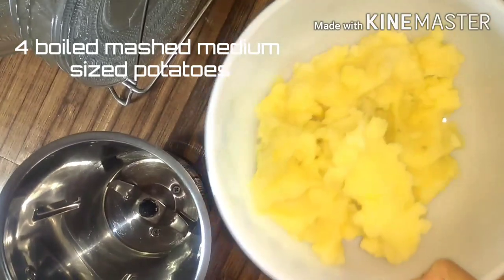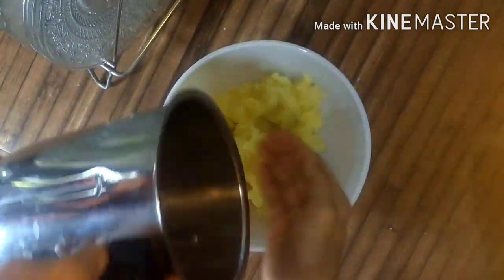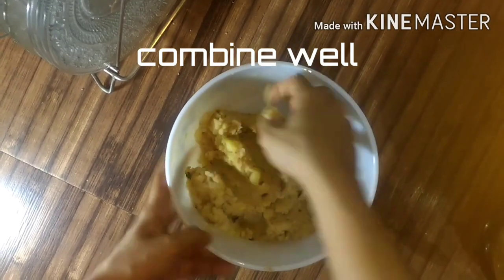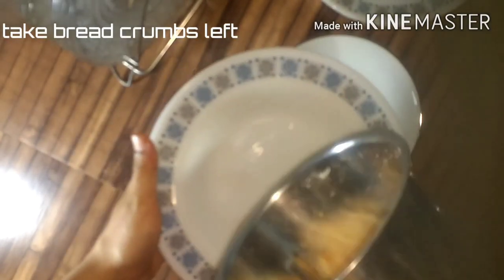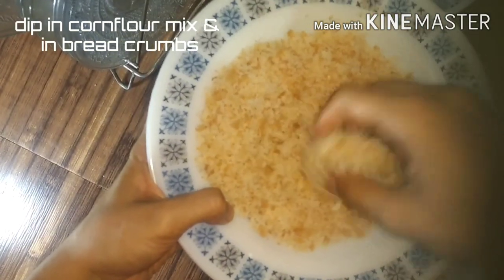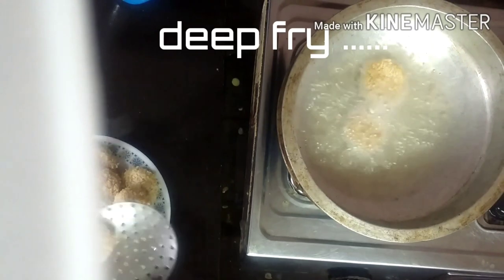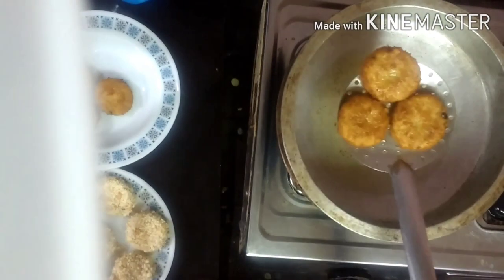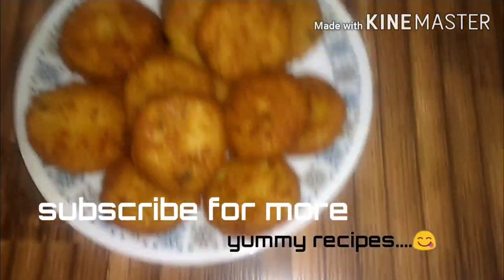Nuggets Using Potato/No Cheese Still Yummy😋Potato Nuggets Recipe//Must Try!!AisaZ Stay Tuned....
Watch the recipe of making potato nuggets
No Cheese
# Yummy
# Easy & Simple method
# Must try!!!😊